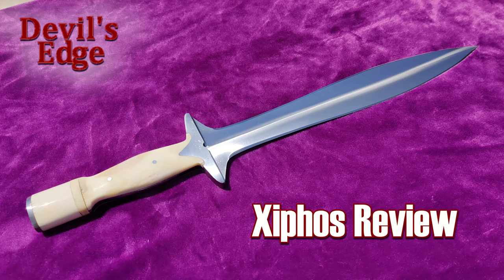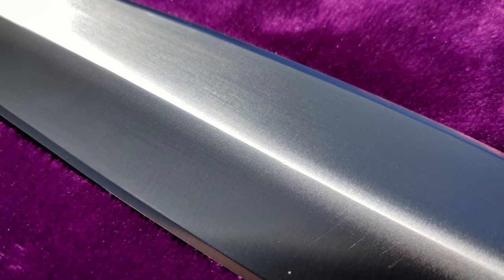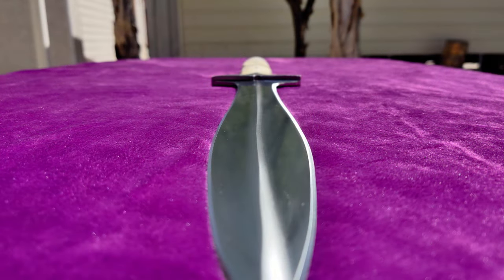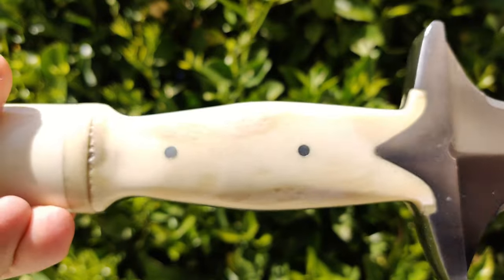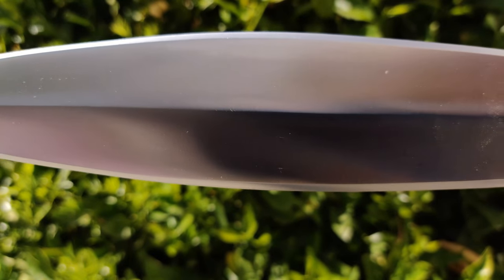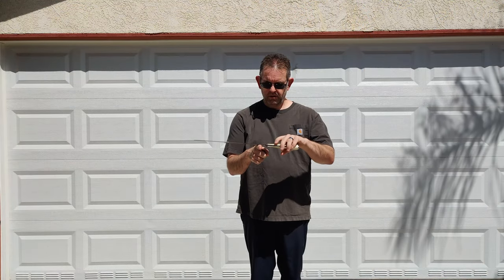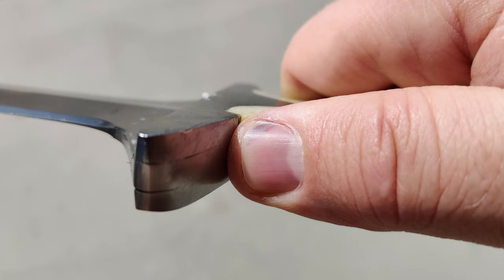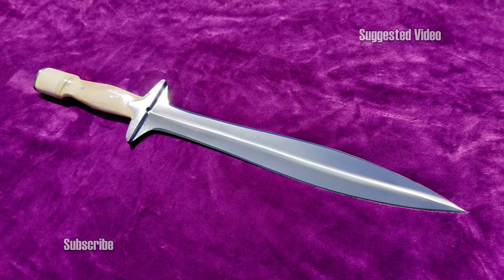Mini Review - Devil's Edge Bone Hilted Short Xiphos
This is a short review of a Devil's Edge bone hilted xiphos I received in a Kult of Athena mystery crate. From what I've seen, the vast majority, if not all, of the mystery crates have at least 1 or 2 items from Devil's Edge in them, with this model being the most common.